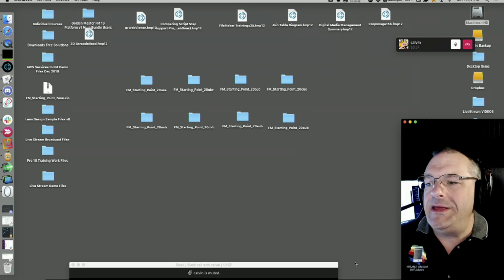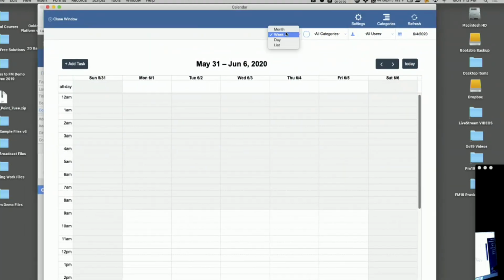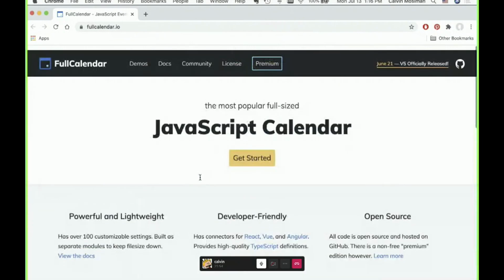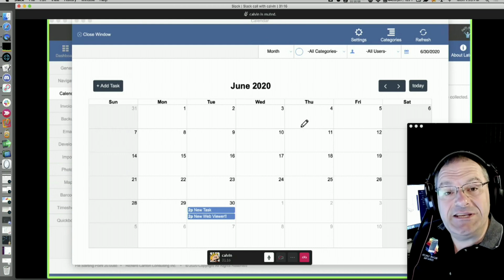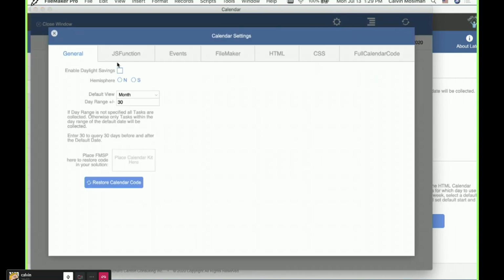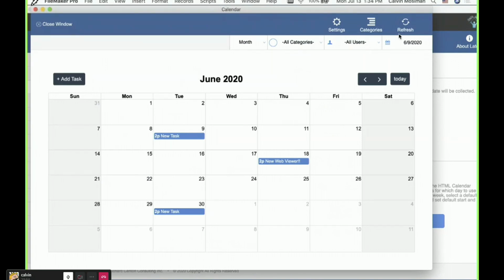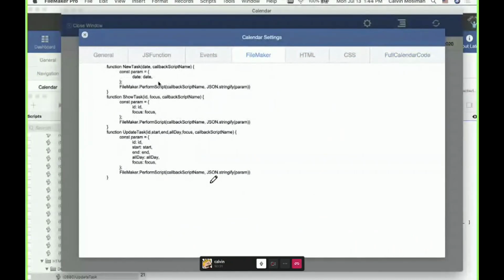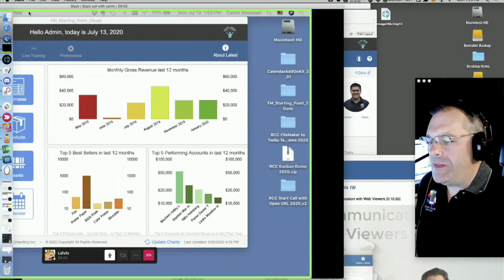Calendar Improvements in FMSP 2020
6692 -LiveStream - 07.13.20 - Calendar Improvements in FMSP 2020

FM Starting Point 2020 is here for FileMaker 19.    We’ll discuss changes and capabilities of this totally FREE CRM.   We’ll look at changes specific to FileMaker 19.   Also we’ll answer open questions.

FMTraining.TV
2122 9th St., Suite 102